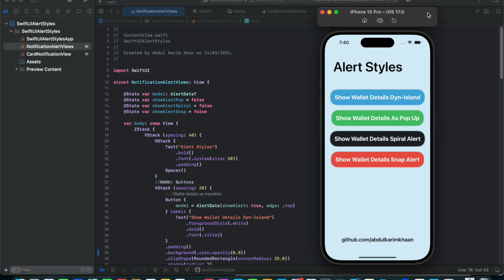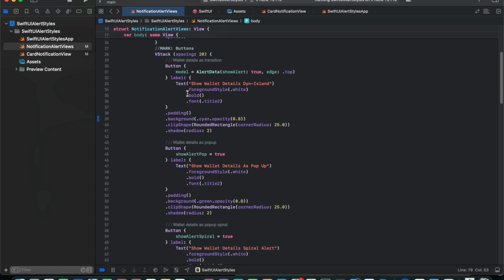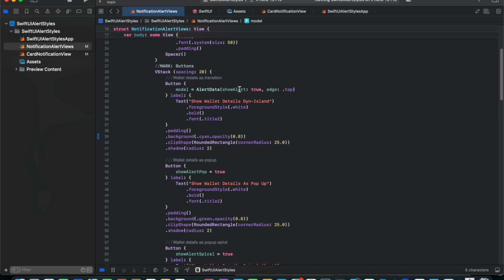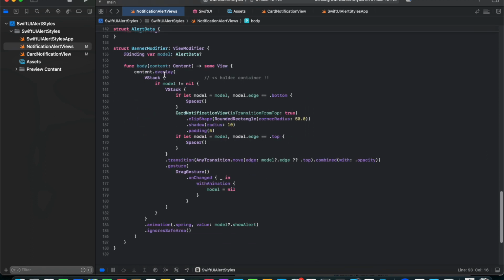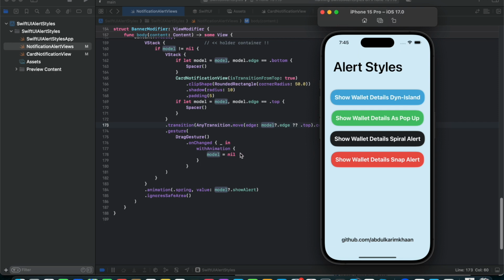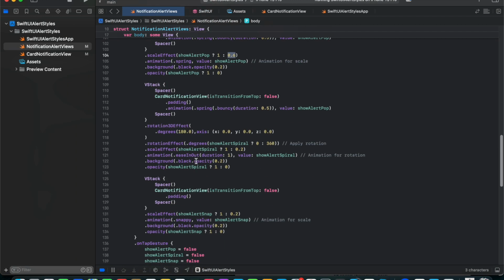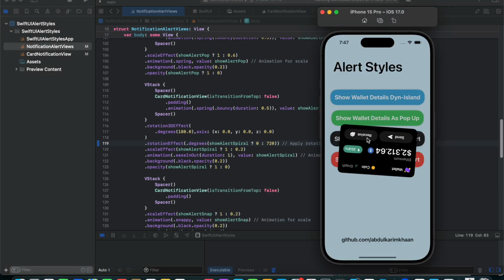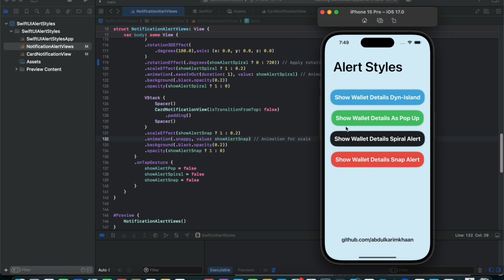SwiftUI Animation #12 - Custom Alert Views - Transiton, ScaleEffect, Opacity and ViewModifier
Hello everyone! 👋

Let's learn on How to create different alerts using the SwiftUI. Learn how to play with opacity, scale effect, transition, shapes and view modifiers in SwiftUI.